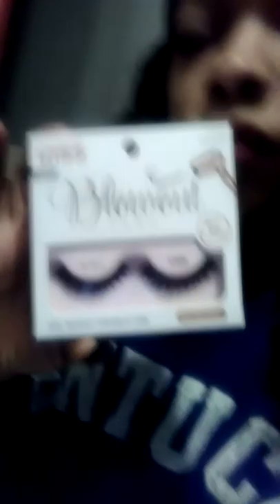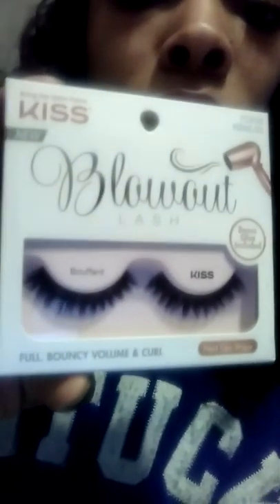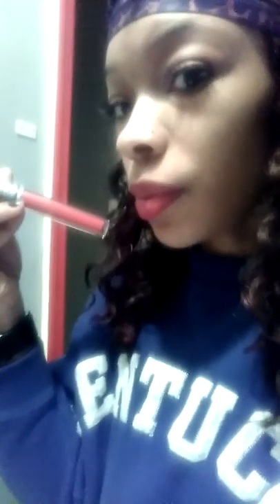🚨Matte Lipstick, Kiss Lashes, Neutrogena Make Up Remover Review!!!🚨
Review on Kiss Lashes, Matte Lipstick, & Neutrogena's make up remover wipe.